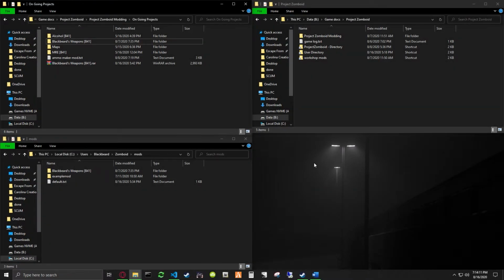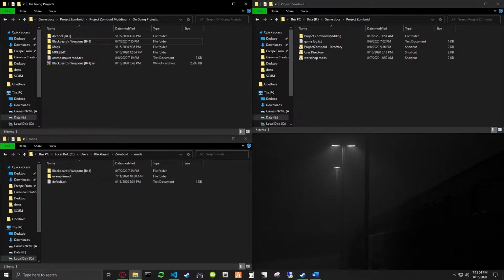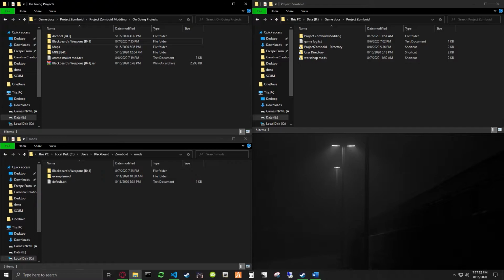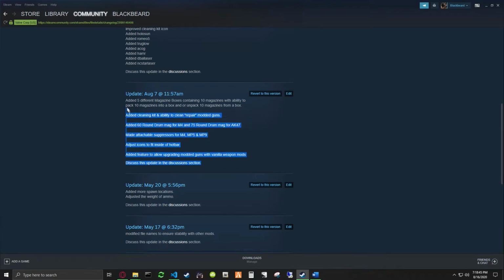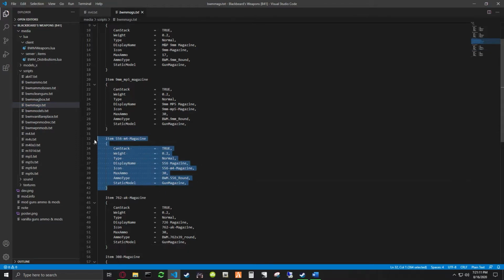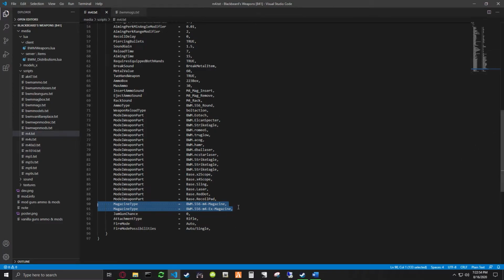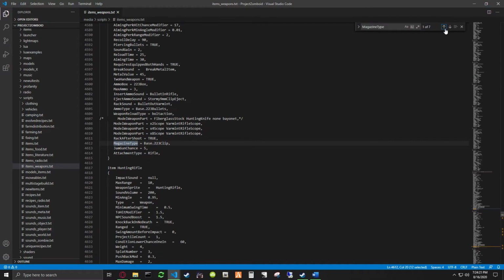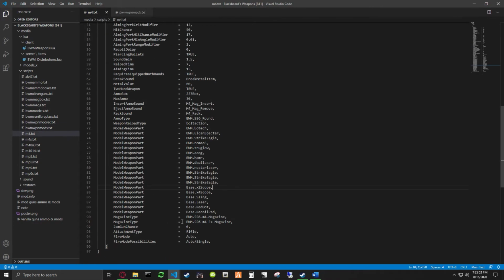Project Zomboid Troubleshooting Theory